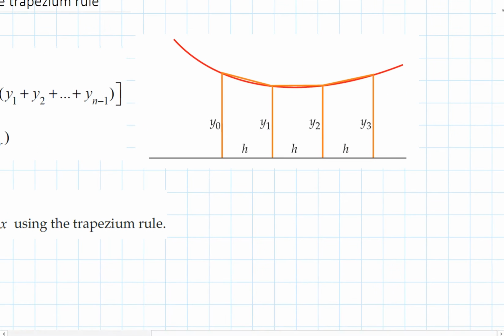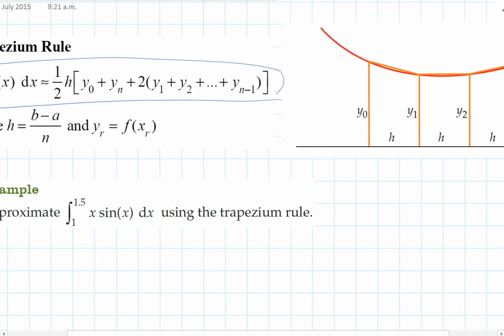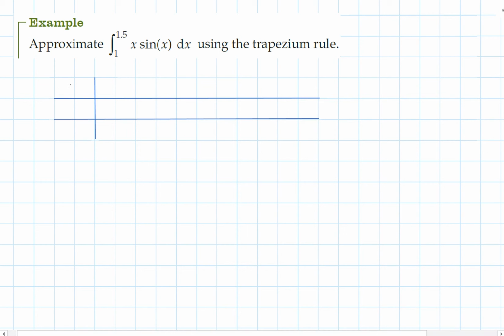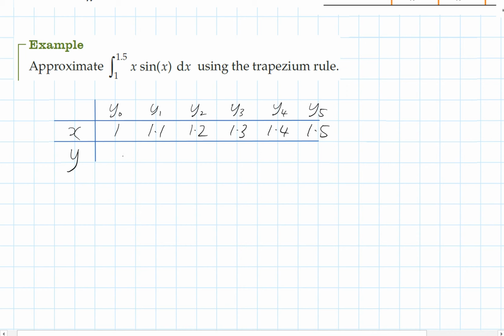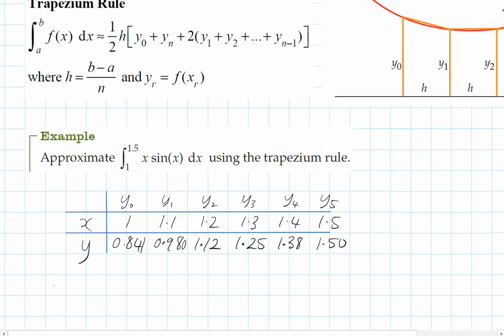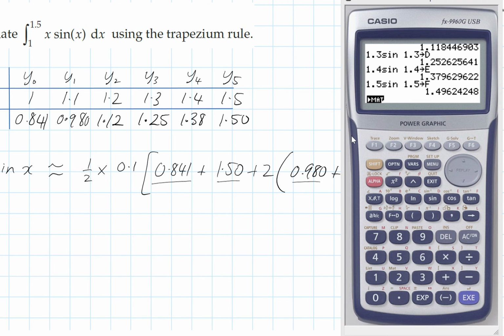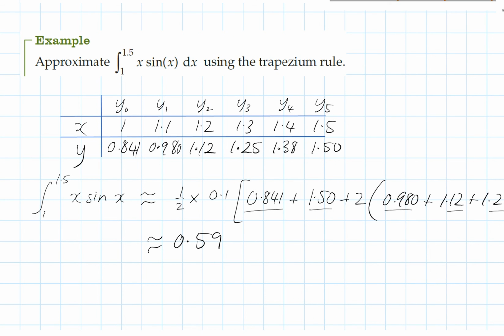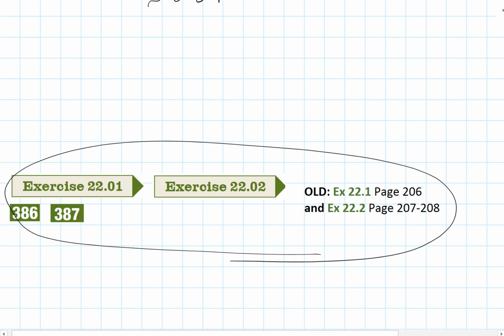numerical integration the trapezium rule